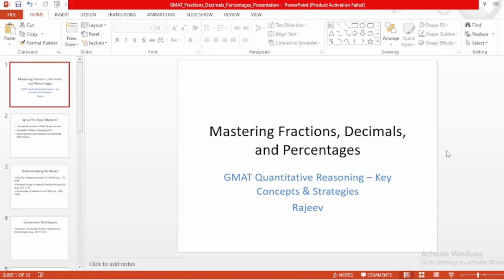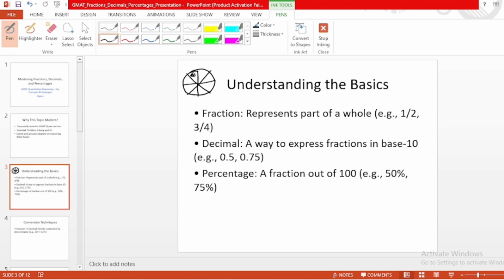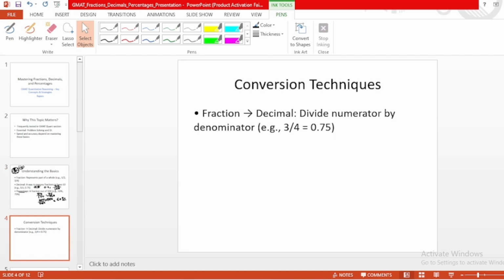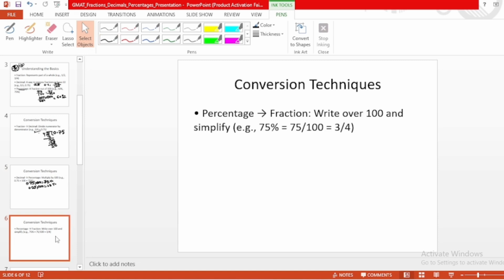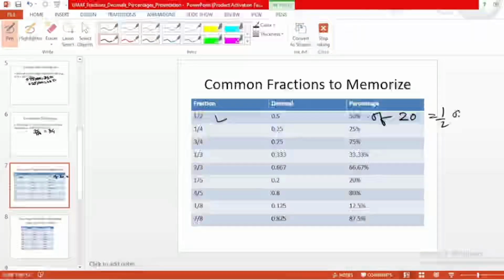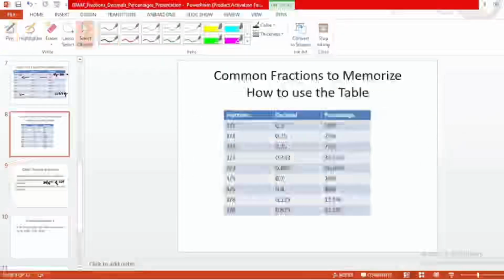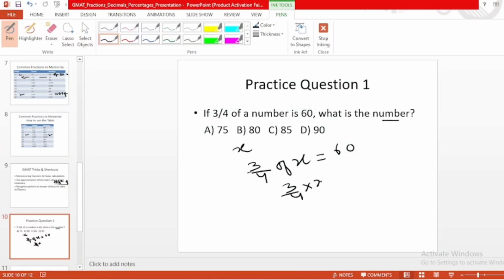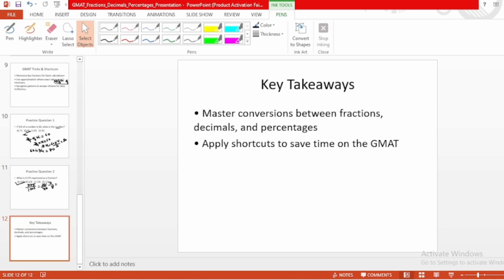FRACTIONS DECIMALS & PERCENTAGE !GMAT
Fractions Decimals and percentage for GMAT students#gmat